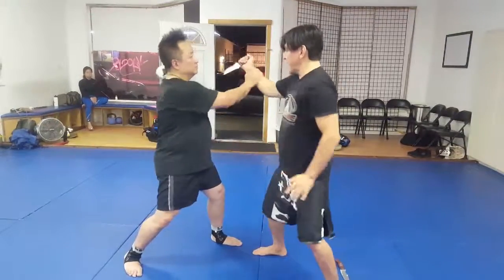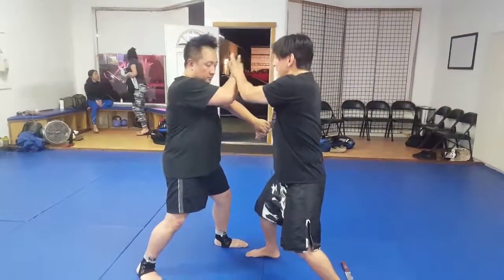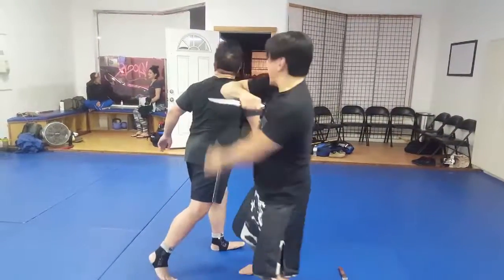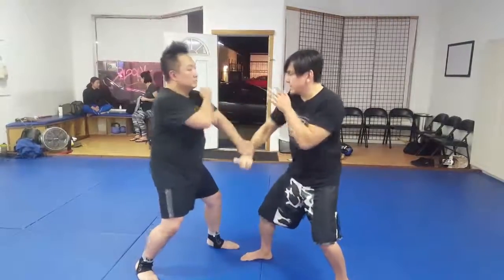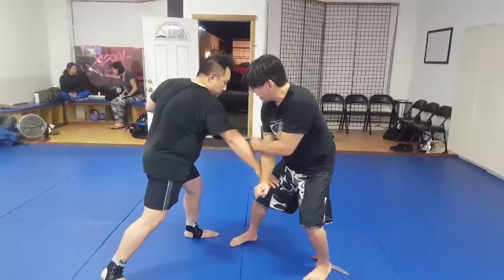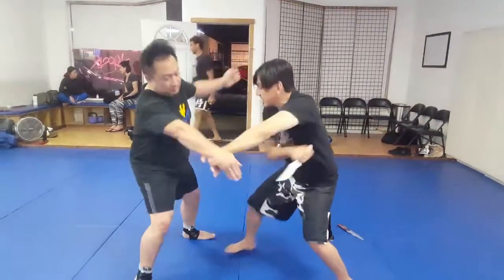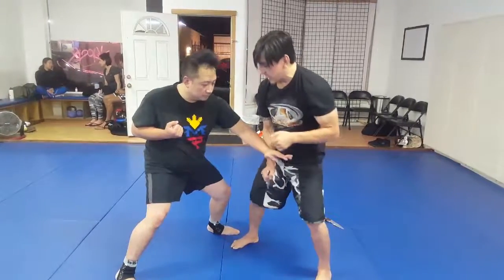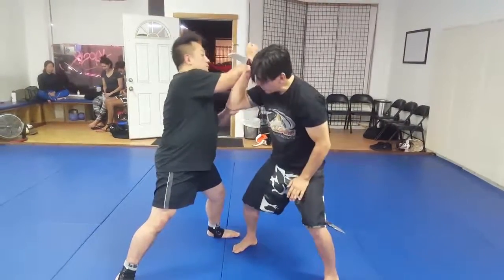FCS Kali Knife Template at NoHo MMA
FCS Kali in North Hollywood
30 Days Free!